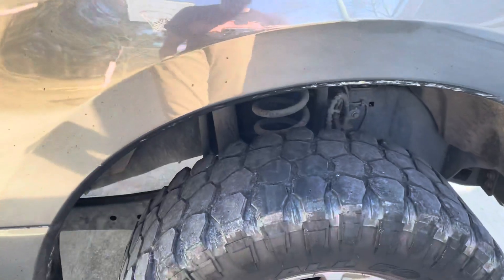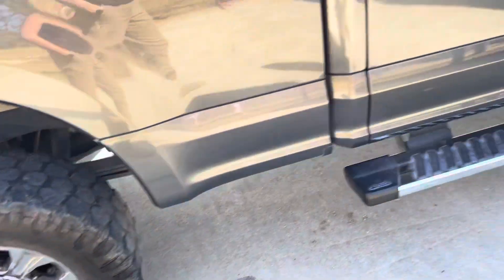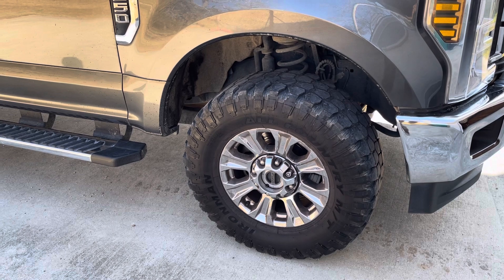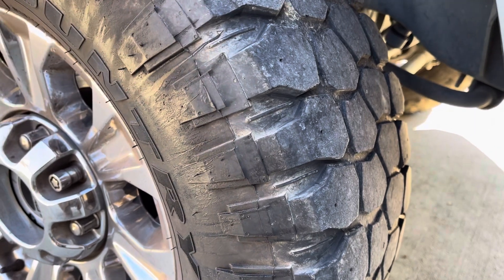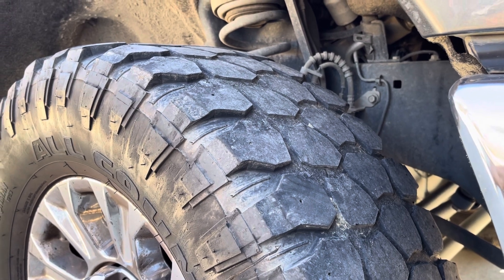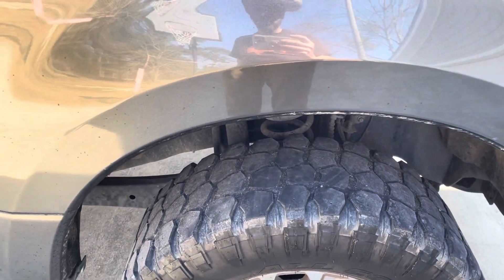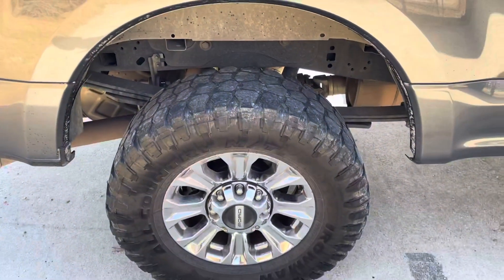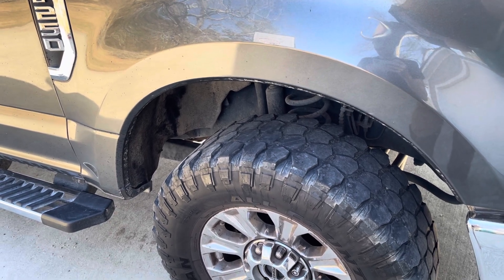Iron Man MT 55,000 Miles Later | Review & Longevity Test